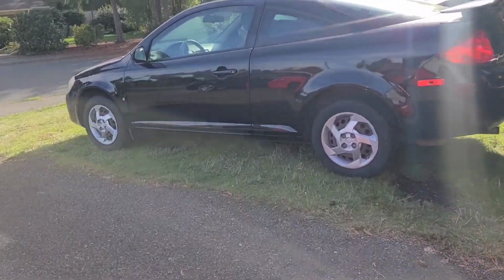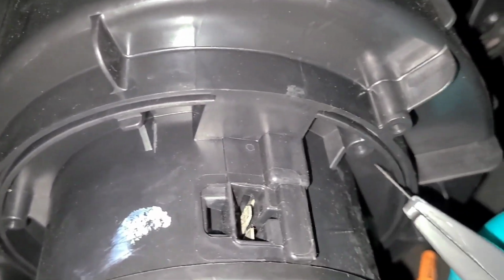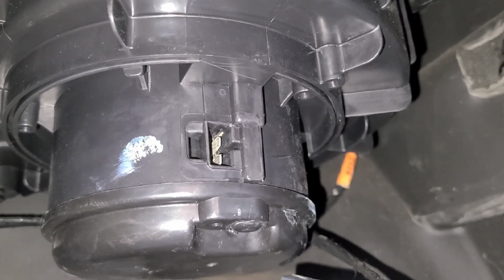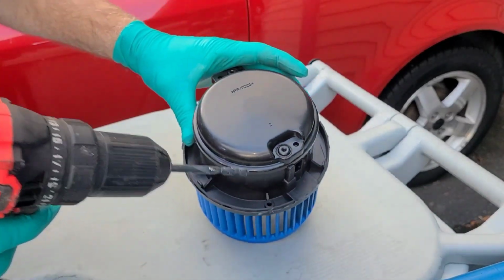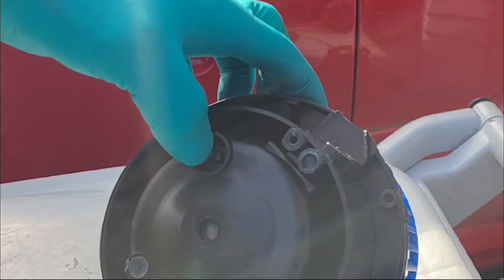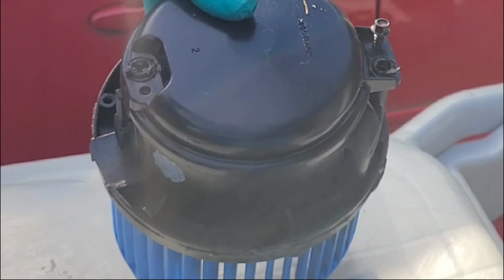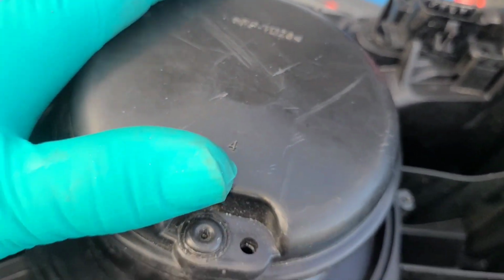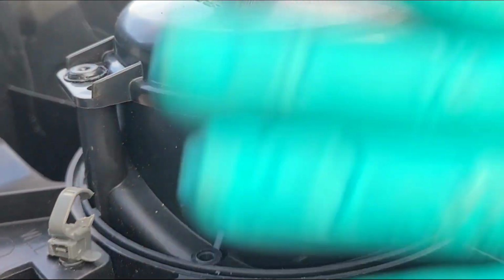Blower motor replacement, Pontiac G5 / Chevy Cobalt